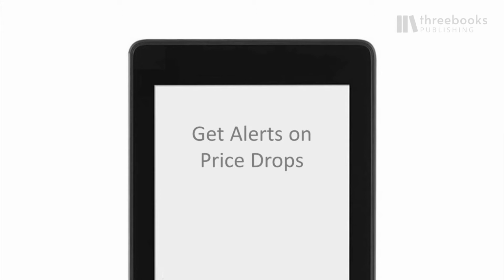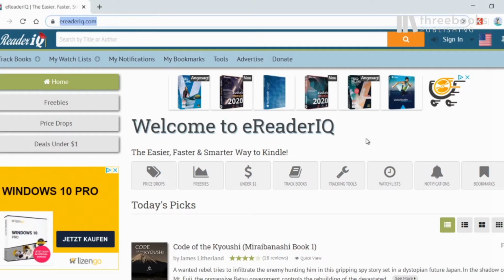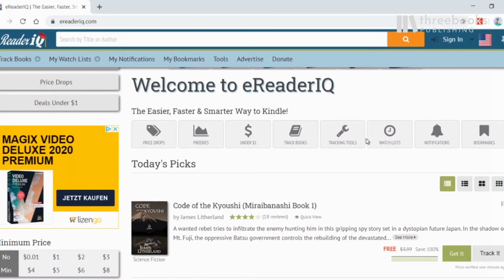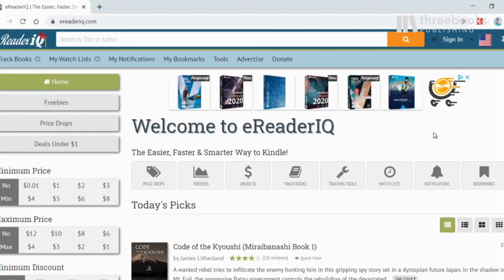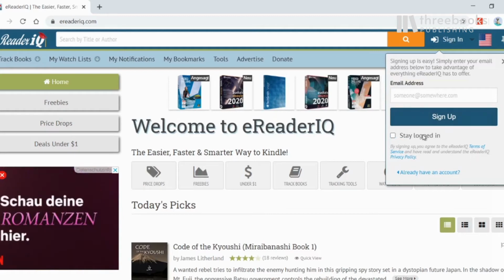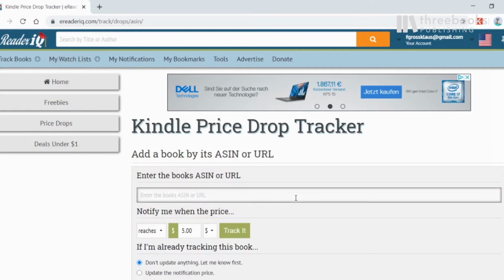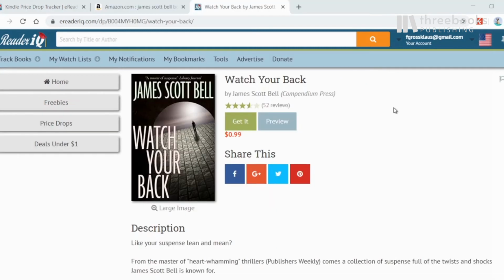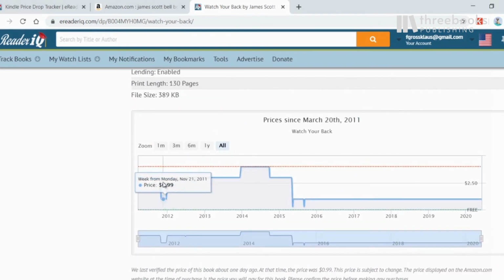Alerts on Price Drops | The Ultimate Kindle Tutorial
You might have recognized already that prices for ebooks are changing continously due to season, marketing campaigns and ... probably the weather, too (unless you are in Germany - we have a law that regulates book prizing).
To avoid paying more than you have to some smart people have come up with the service ereaderIQ.com. (This service is available in the US, Canada & the UK)

If you are patient enough to wait for price drops you can use the websites service and track price drops of your favorite titles.
Registration is the easiest I’ve seen in a long time.

In the “Price drops” section you can submit the book either bei entering the ASIN unique book identifier or the URL of the store page. Then choose the price or price drop you are looking for and start tracking immediately.

The website also allows you to see the pricing history of ebooks which are part of the database. So go looking for any book and see how prices developed over time. Each ebook has it’s individual pricing curve.

You can also follow authors if you like and get informed via E-Mail if there’s offers concerning the author - or in case a book is now available as Kindle version and you’ve anticipated that...

Check it out for yourself, good way to save money on books and stay up-to-date on your favorite authors.